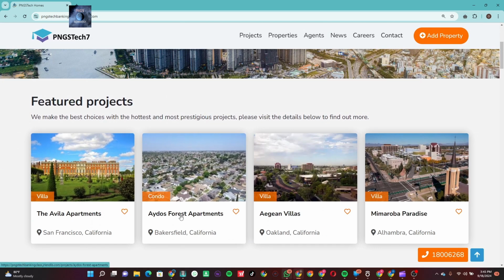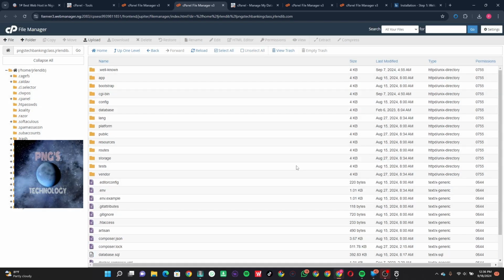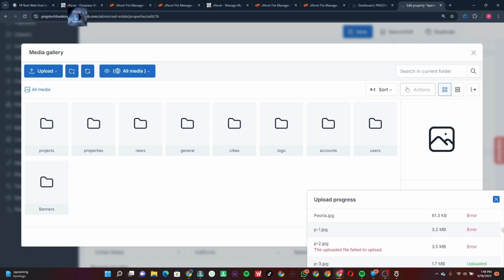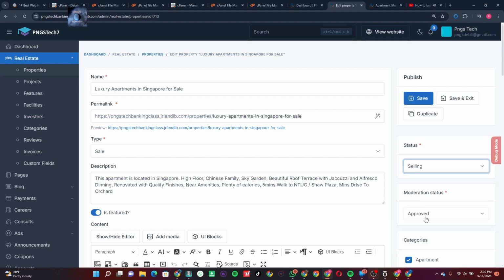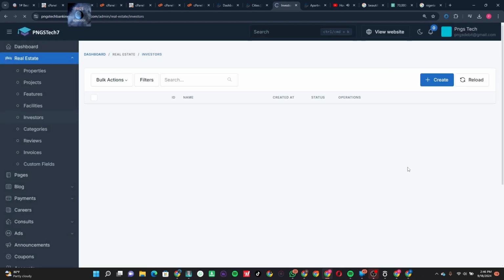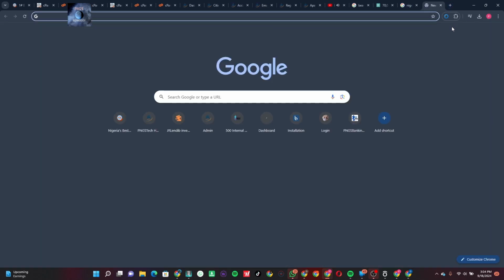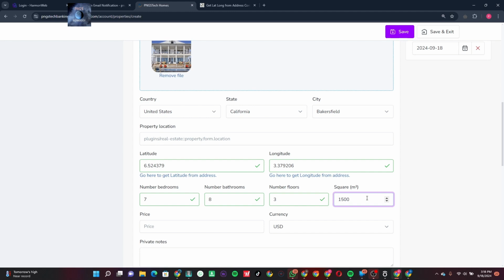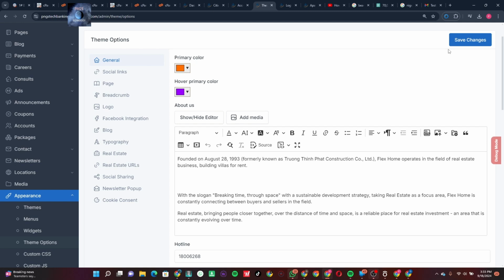How to develop a real estate house listing website.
In this video, you will learn how you can setup a real estate website easily in 2024.